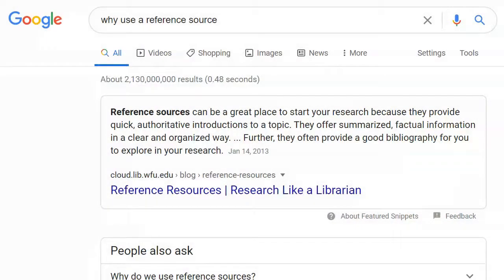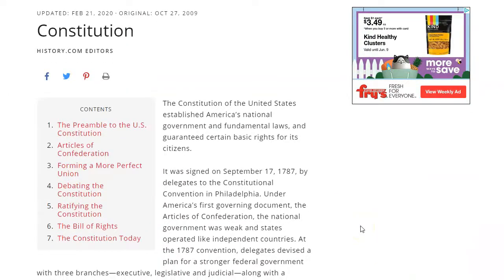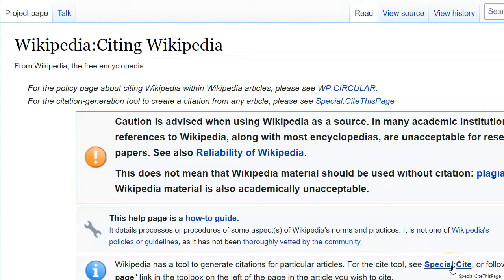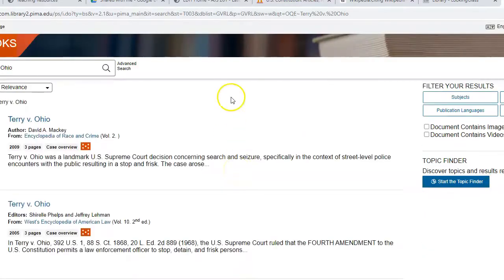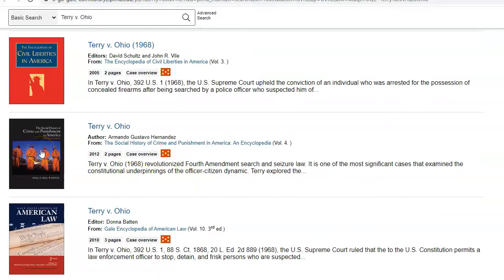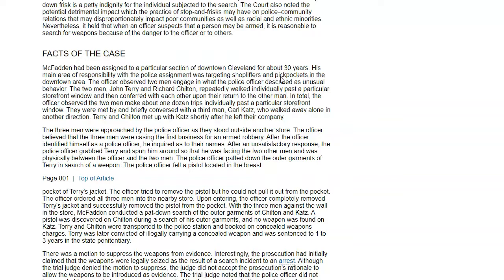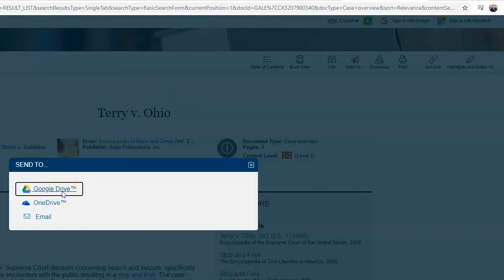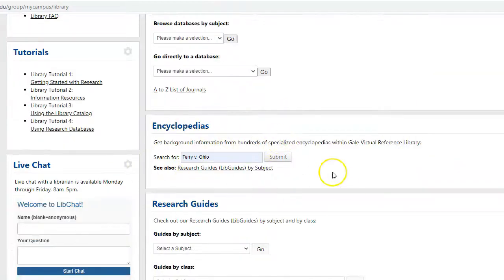Using a Reference Source